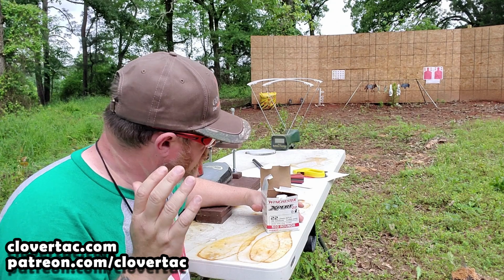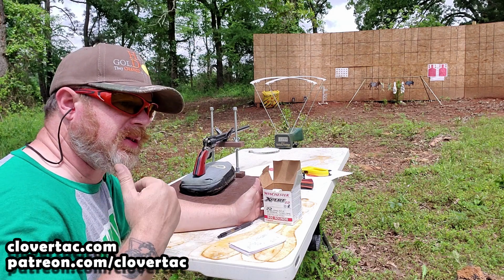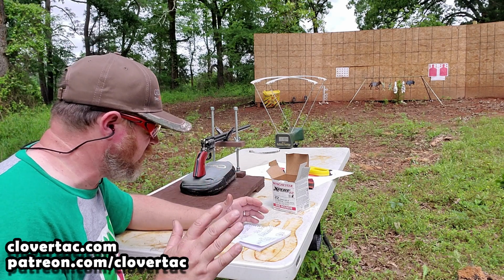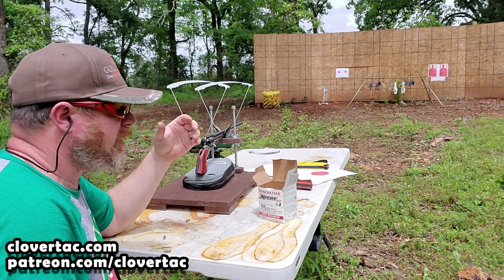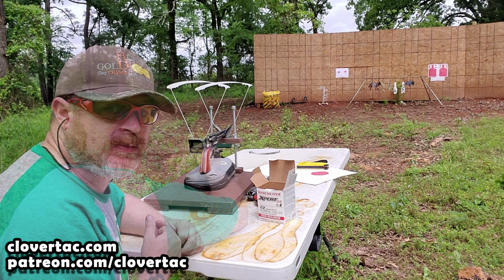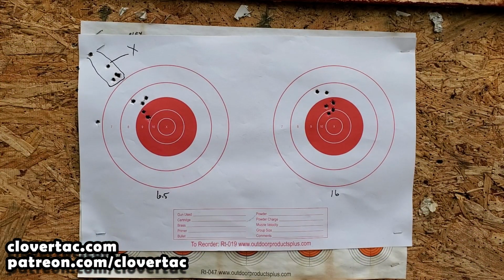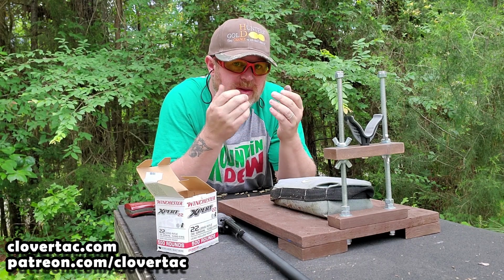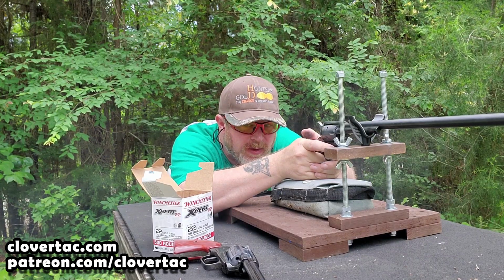Heritage Rough Rider 6.5" -VS- 16" Inch Barrel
In this video we compare two Heritage Rough Rider revolvers, one with a 6.5" barrel and one with a 16" barrel. Does the barrel length really make a difference?

CloverTac Homepage
Shirts, Swag & More

CloverTac channel! Go

CREDITS
Music Graciously Provided By
Violet Heart
SAFETY NOTICE
All activity shown in our videos are done within an approved facility and under the supervision of a professional. Further, we observe all local, state and federal regulations.